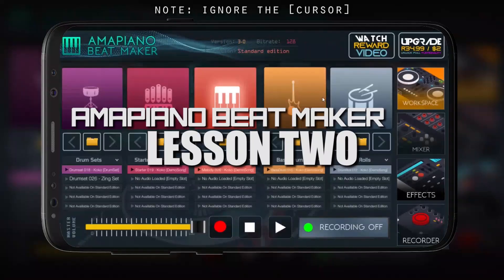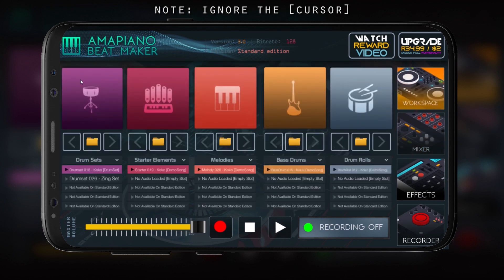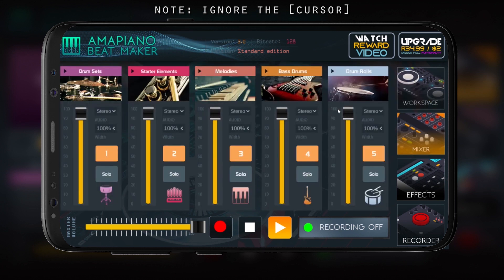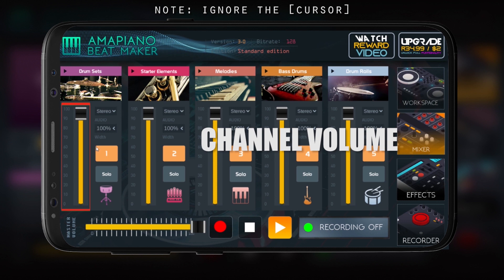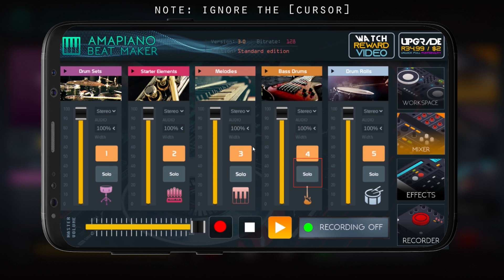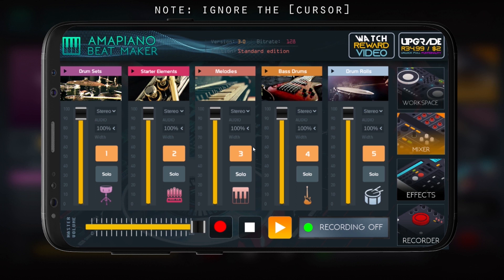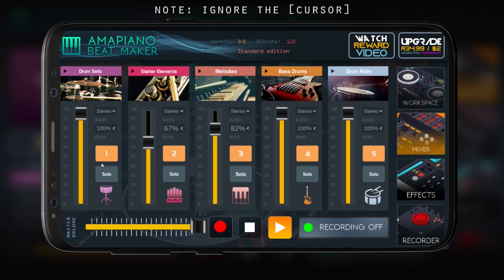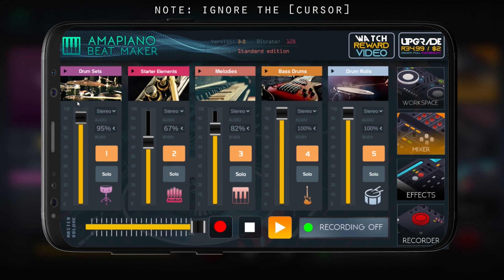AmaPiano Beat Maker 3.0 - Tutorial 02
Learn How To Use The Mixer.